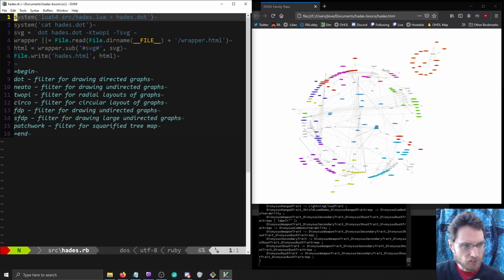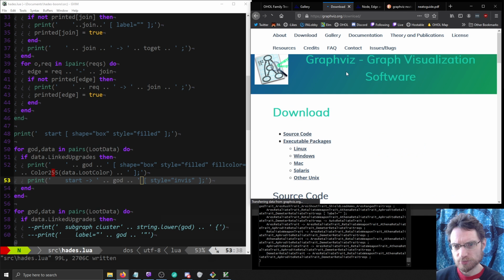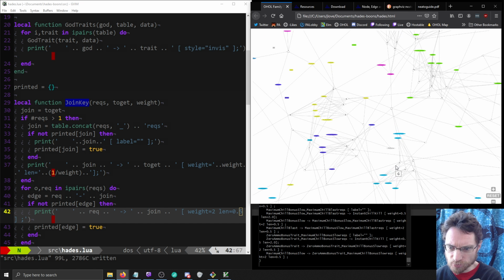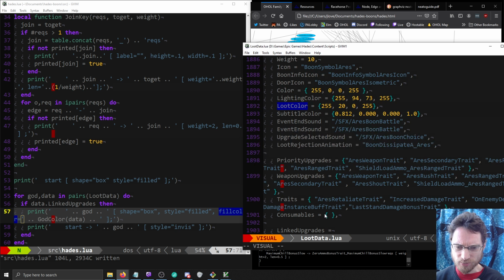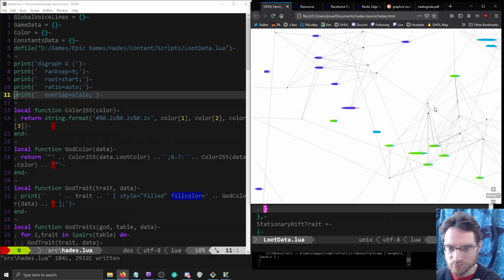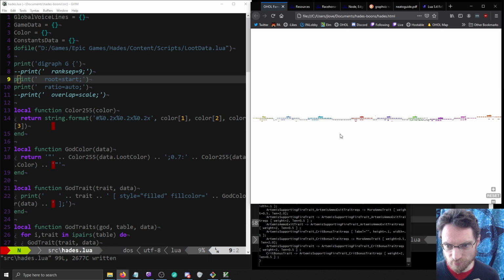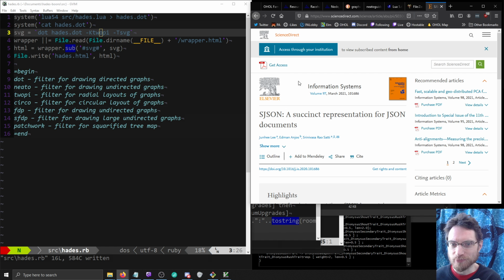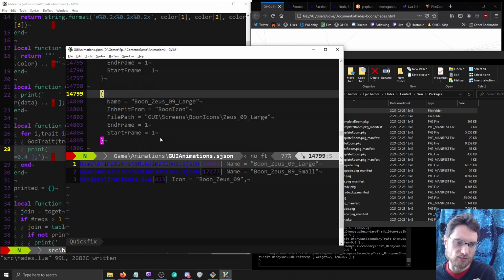Playing with graph layout of Hades boons